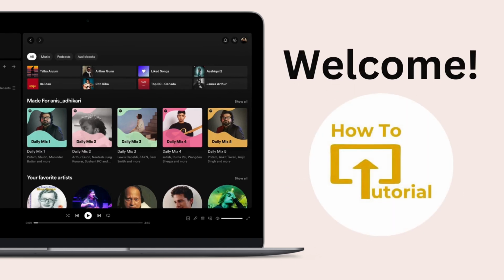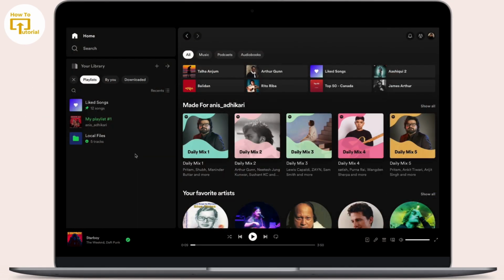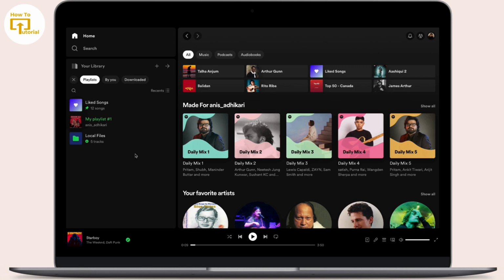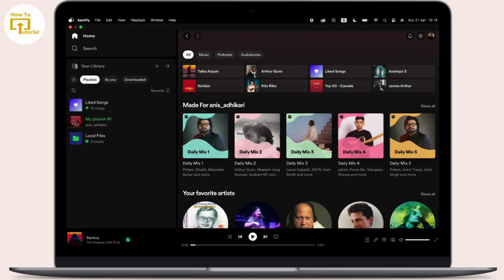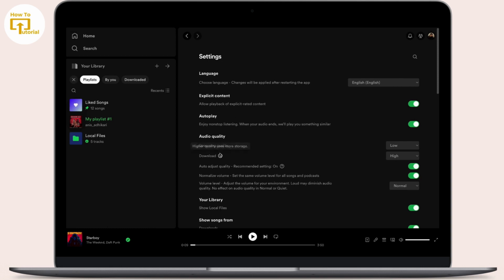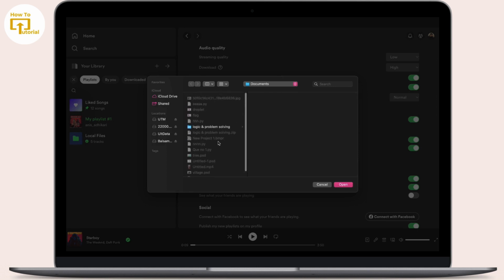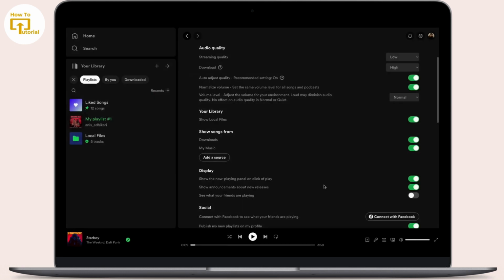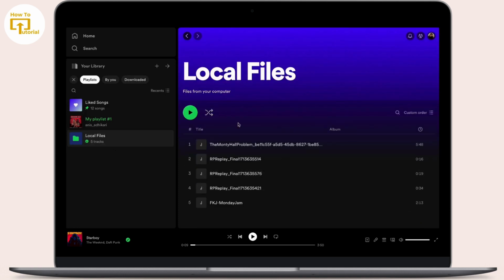How To Add ANY Song To Spotify - Quick and Easy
Easy Steps on How To Add ANY Song To Spotify. Easily add my own songs to Spotify by following this tutorial.

Want to listen to your favorite songs on Spotify, even if they aren't available on the platform? You can! In this Login Helps video, we show you exactly how to add ANY song to your Spotify library.